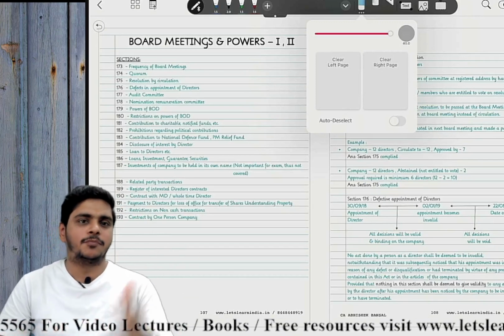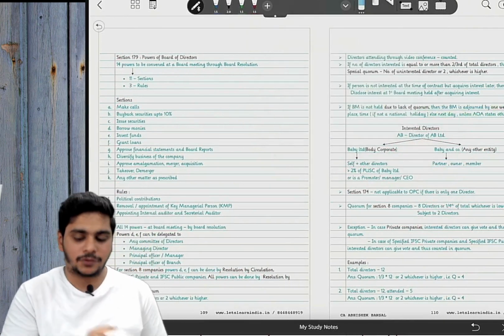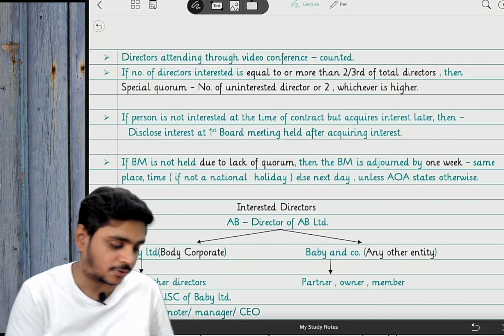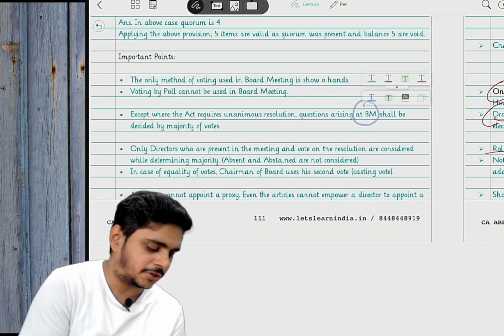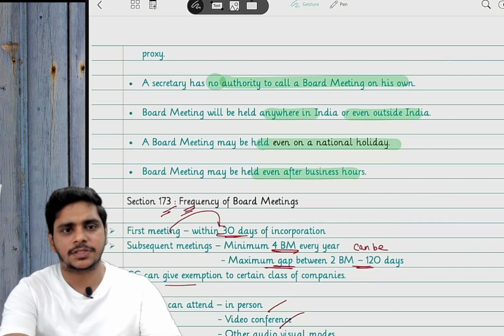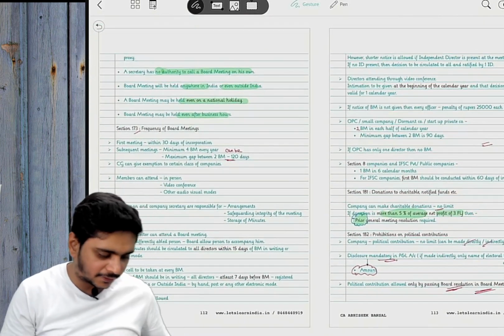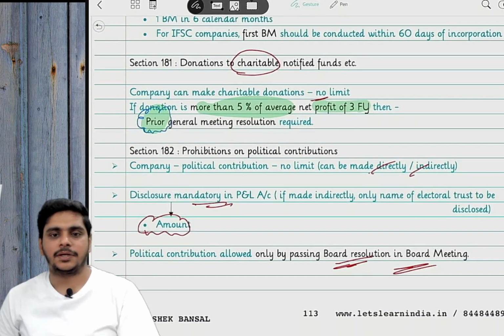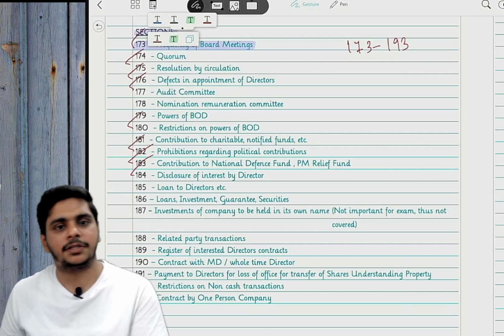CMA Final | Paper 13 | Group III | Power Of Board - Demo Class 1 | CA Abhishek Bansal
In this Session,  Abhishek Sir is discussing about Power Of Board - Class 1

Ab ki Baar, Aakhri Baar!

📌 Doing CMA?
And Still confused??!! 🤩

We got you cover for *CMA Intermediate* & *CMA Final*🎯

We are just a call away!! 📞😊
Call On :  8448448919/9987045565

What all Let's Learn India is offering with the classes?

✔ Career Counseling for CMA aspirants
✔ Extra MCQs for CMA Final Practice
✔ Presentation Tips for CMA presentations
✔ Community Support for CMA students
✔ Mentorship for CMA candidates
✔ Live Doubt Sessions tailored for CMA exams
✔ Special Sessions on Investing for CMA professionals
✔ Study Guidance for CMA Final
✔ Unit Tests & Mock Tests for CMA preparation
✔ Writing Practice for CMA exams
& much more